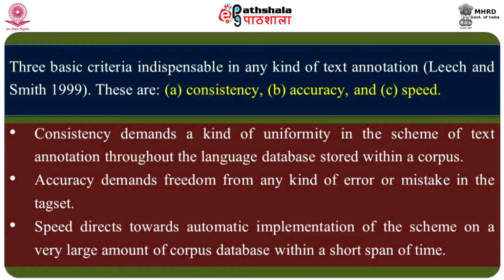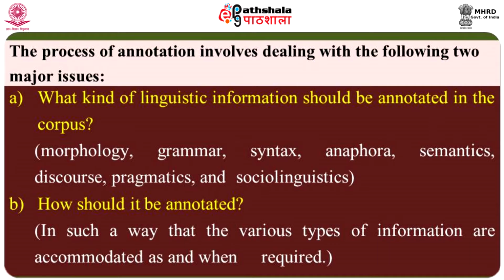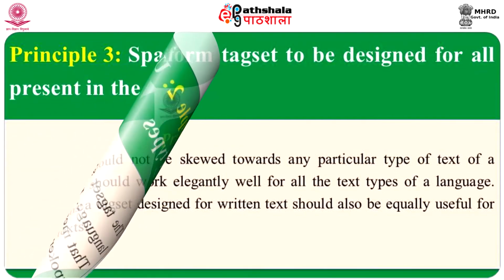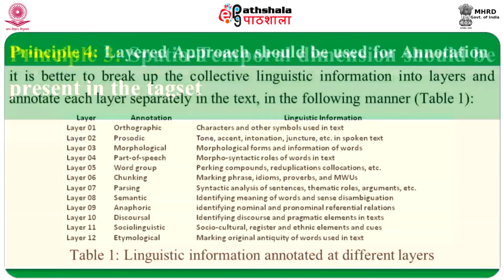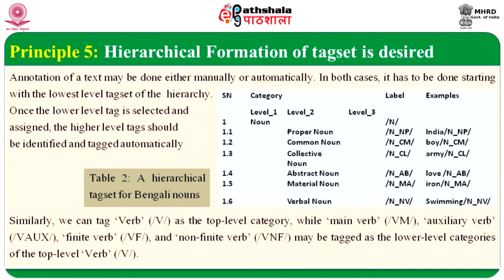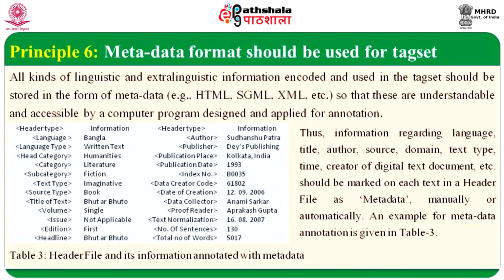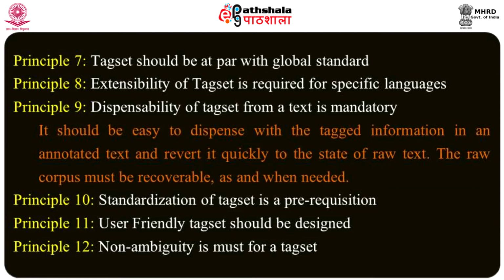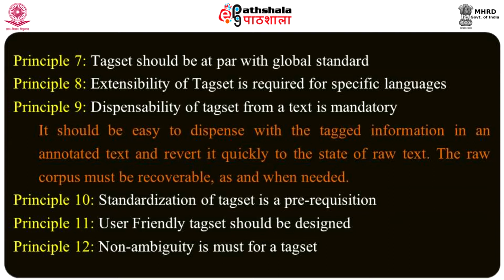Lings P16 M-09. Maxims and Principles of Annotation